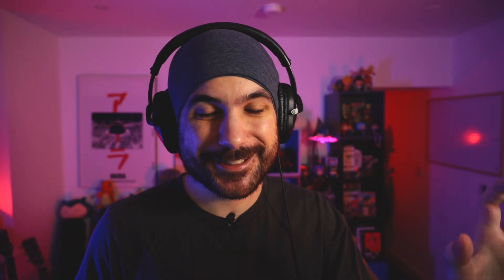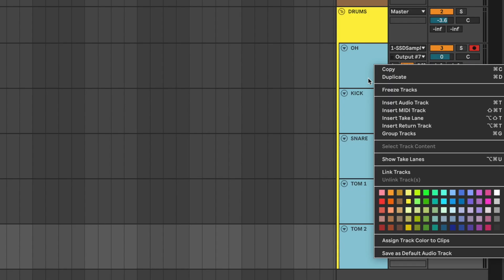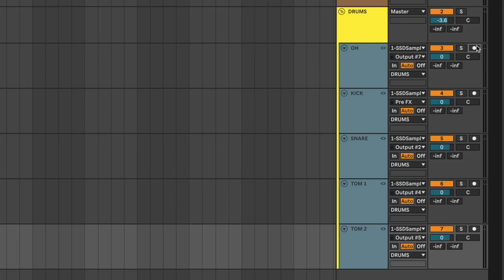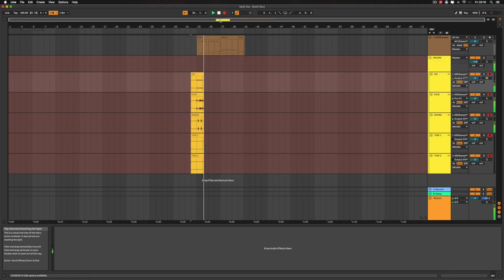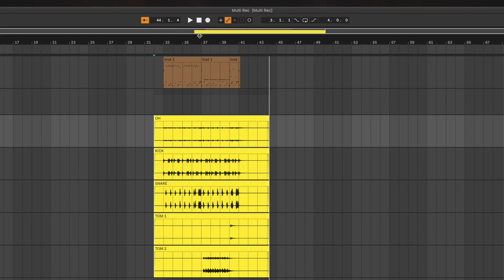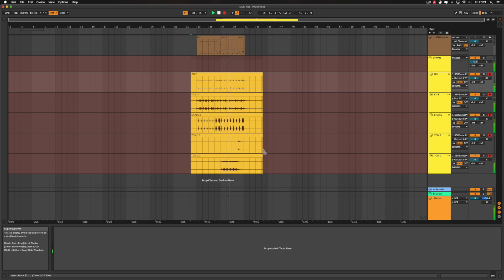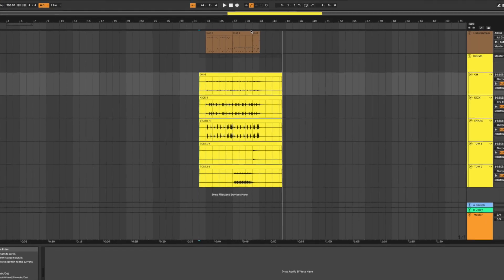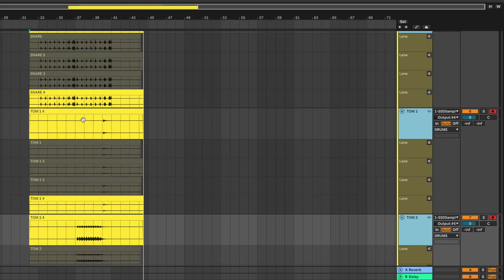Recording MULTITRACK DRUMS in ABLETON LIVE 11 using TAKE LANES and TRACK LINKS!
ABLETON LIVE 11 - NEW FEATURES FOR ROCK AND PUNK - EP. 01

Recording live drums for punk and rock was always a bit hard in Ableton Live. But in the new version, with the addition of take lanes and track links EVERYTHING HAS CHANGED!